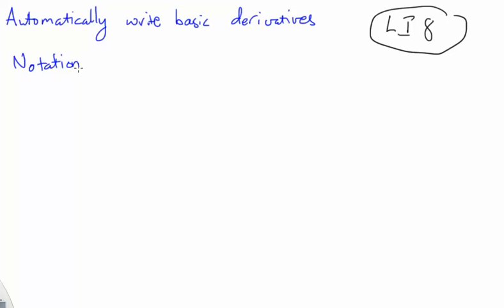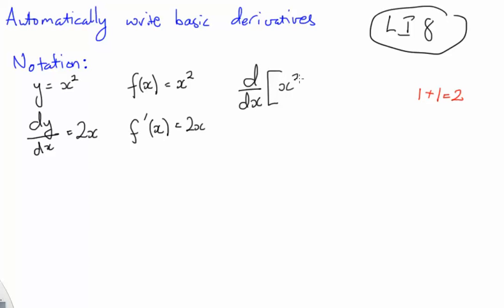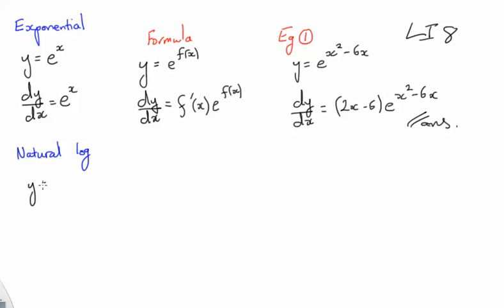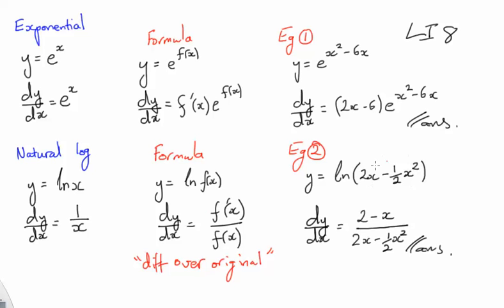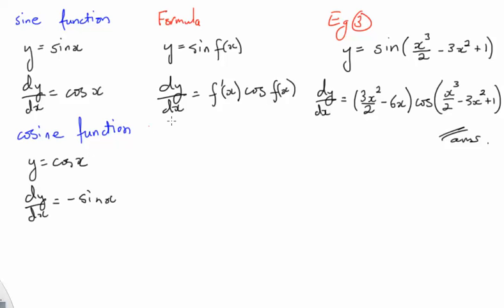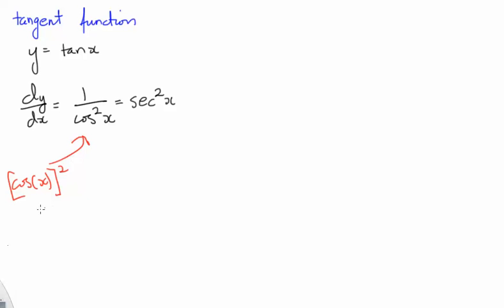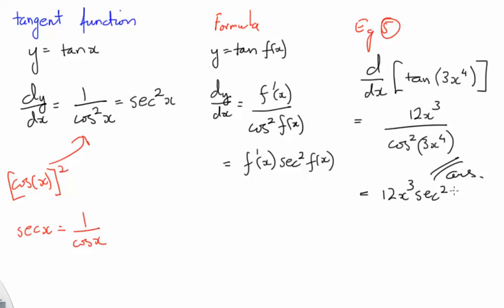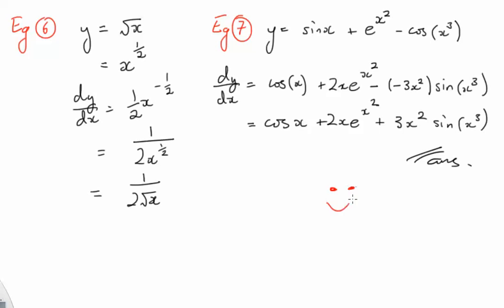8 Automatically write basic derivatives